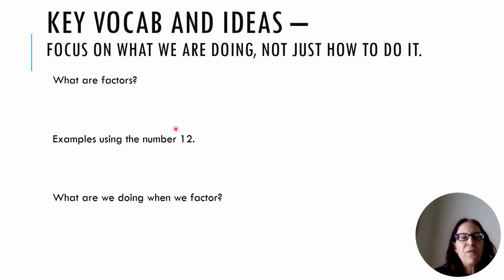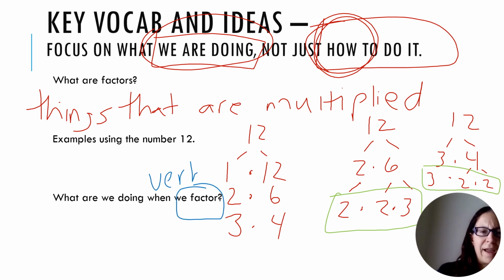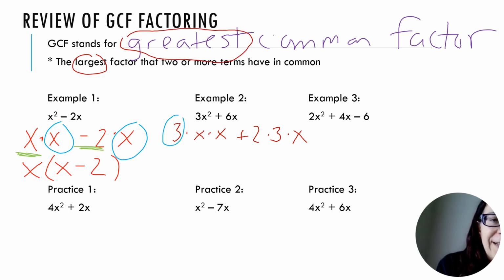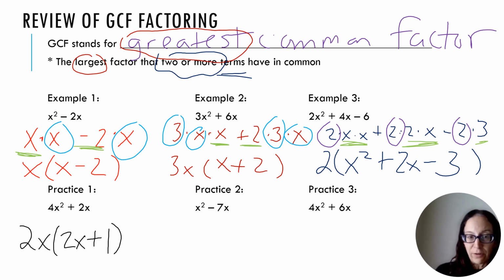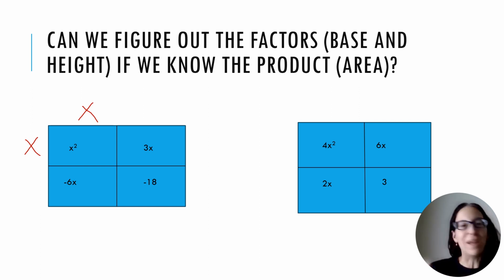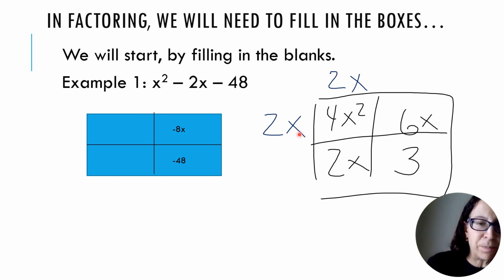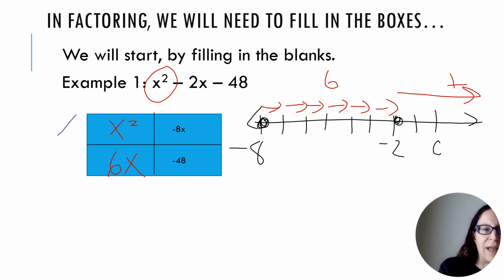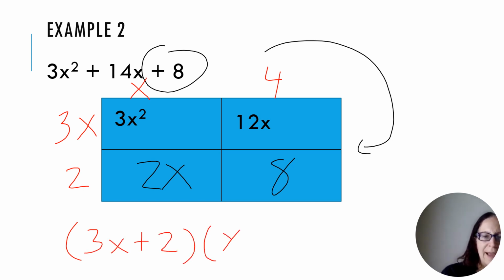Unit 3 Lesson 2 Part 1 (23-24)